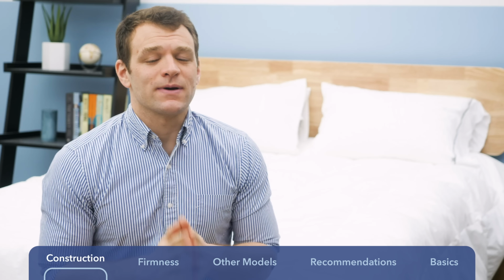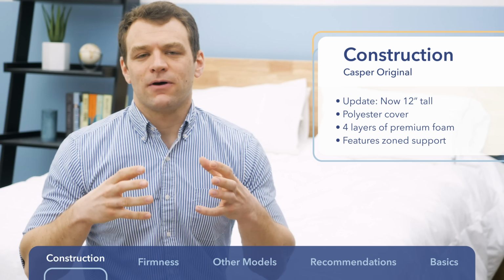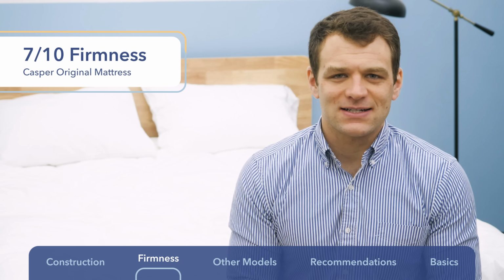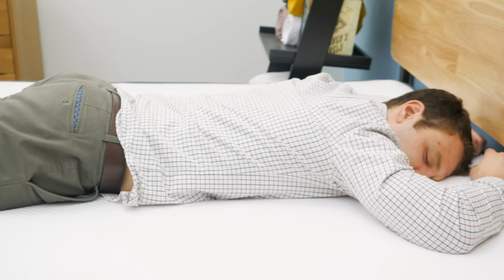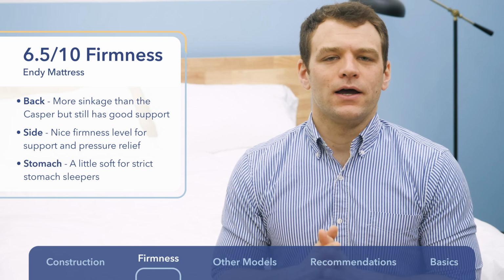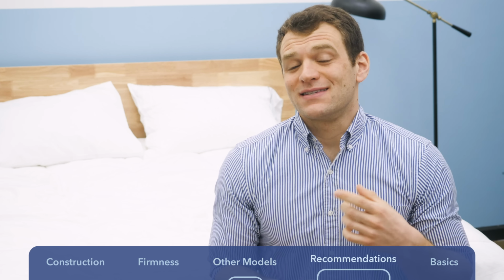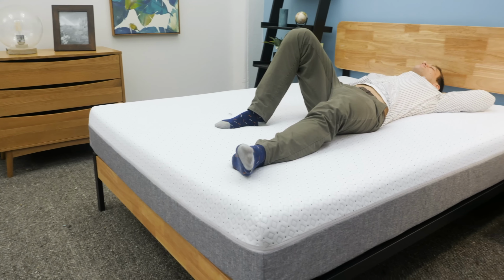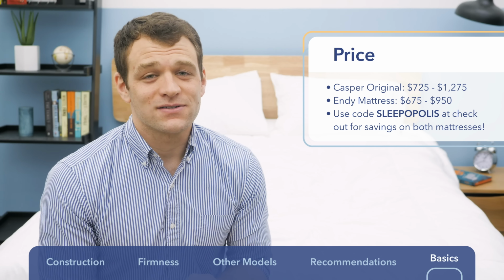Endy vs Casper Mattress Review and Comparison - Which is the Better Bed?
For this comparison, I’ll be sizing up two of the most popular mattresses in the game: Casper and Endy. Though these all-foam beds have a lot in common, they’re certainly not created equal, which means landing on the right one for you is going to be a little trickier than you might think.

Sleepopolis maintains an affiliate relationship with some of the products reviewed, which means we get a percentage of a sale if you click over from our video (at no cost to our viewers). Also, many mattress and sleep product companies send us their products for free with the hope that we will like it and review it. However, there is certainly no guarantee that we will review it favorably. an Amazon Influencer we earn from qualifying purchases. When you click on links to various merchants on this channel and make a purchase, this can result in this channel earning a commission.

The Endy and Casper are both built entirely of foam, though that doesn’t mean they’re going to feel the same! Endy relies mostly on its proprietary Endy foam whereas Casper employs a more balanced approach of memory foam, latex, and high-density poly foam.

For all-foam mattresses, these bad boys are actually quite supportive. Their firmnesses may be different (we’ll get into that later), but they’re both designed to support the sleeper in many different positions.

And finally, both of these beds feature some interesting cooling properties, which help set them apart from other foam models on the market.